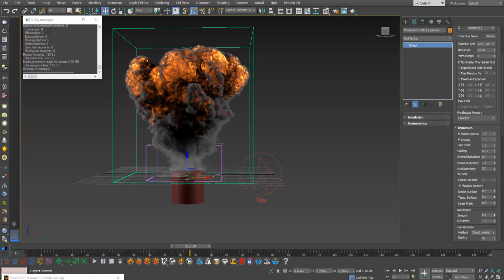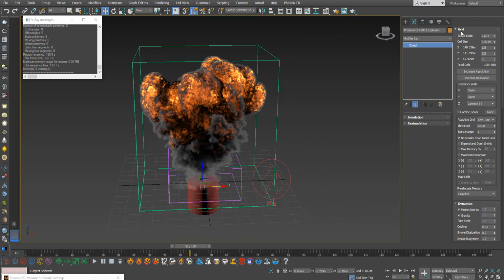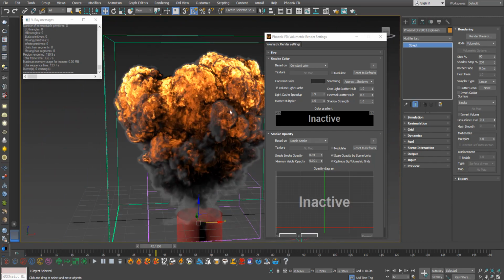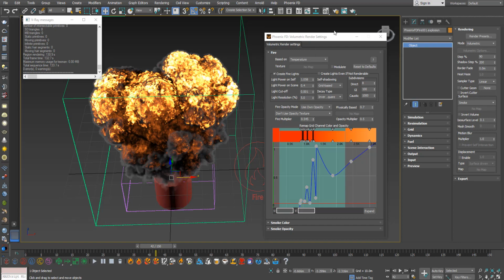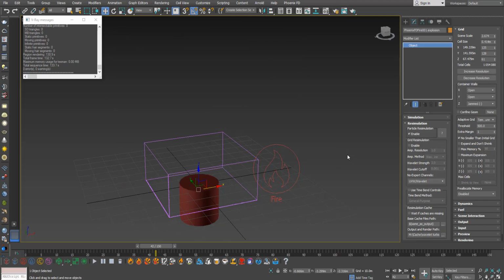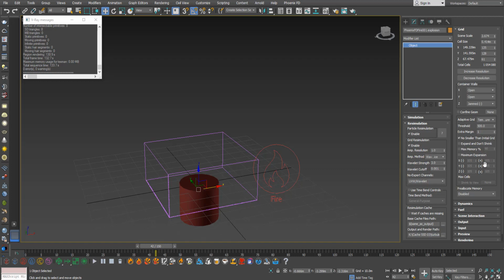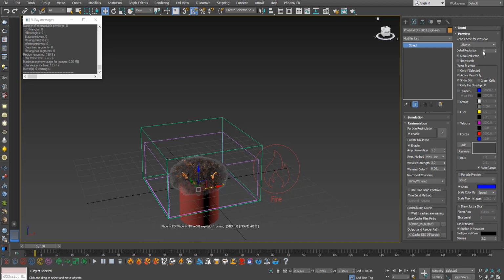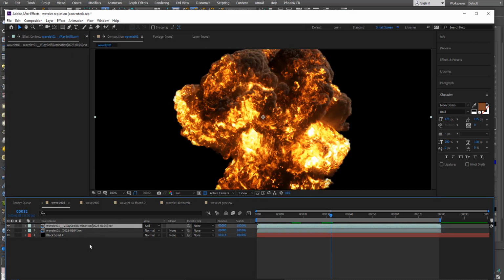21 Wavelet Turbulence